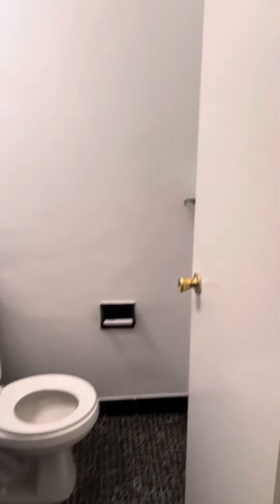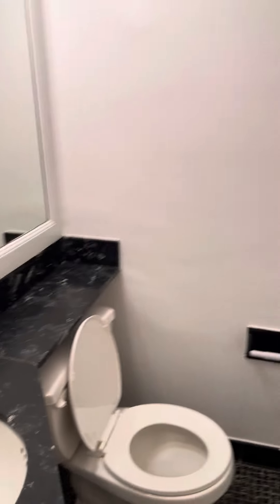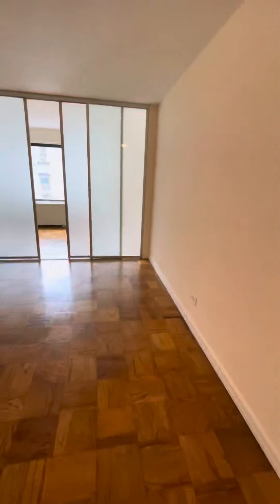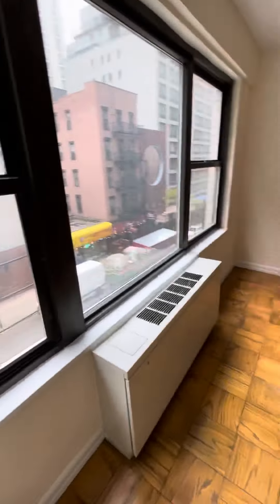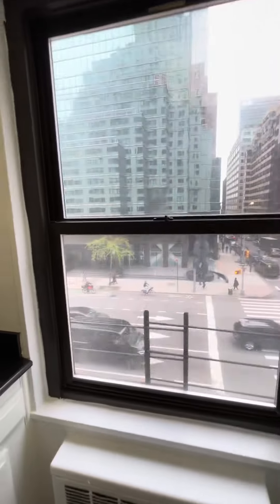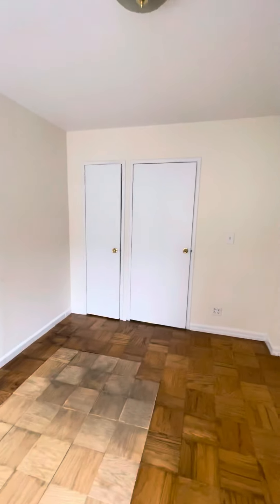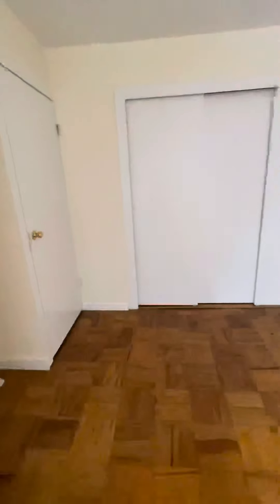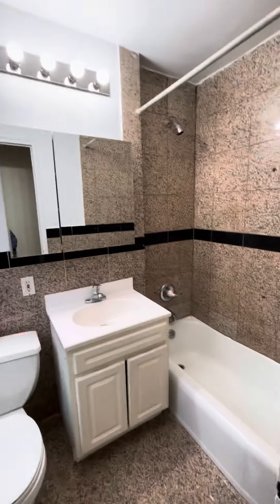4J Video 1 of 1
3 bedroom Olympia